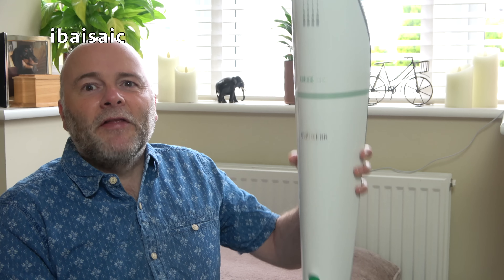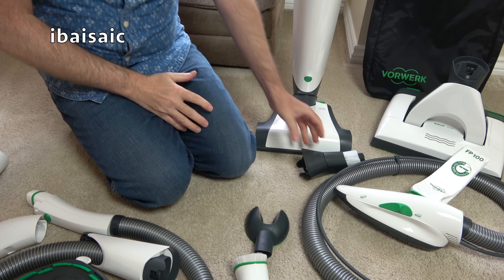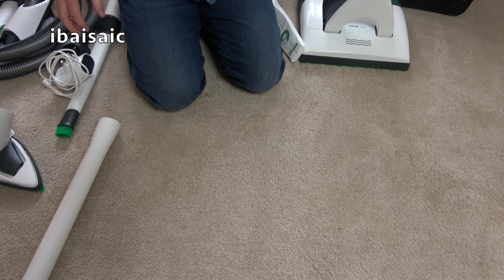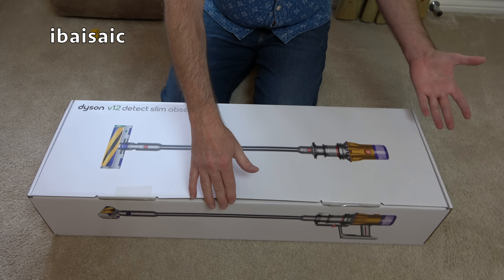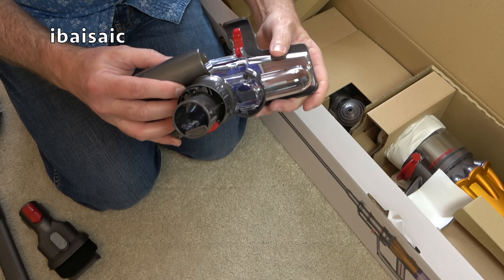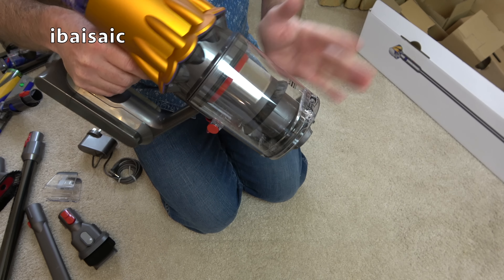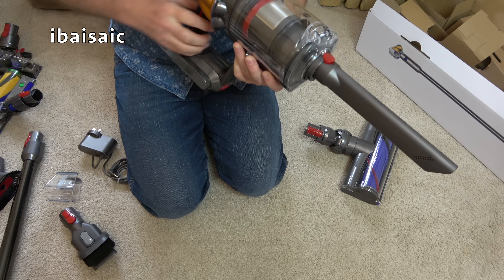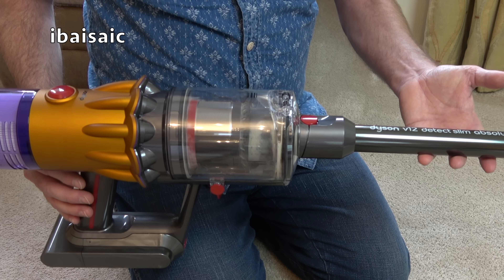Vacuum Cleaner Of The Month - Vorwerk VB100 Verdict & Unboxing Dyson V12 Detect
In today's video I give my verdict on the Vorwerk Kobold VB100 cordless cleaning system and unbox a brand new cleaner that will be my vacuum of the month for September.